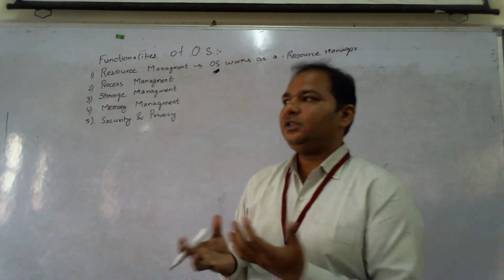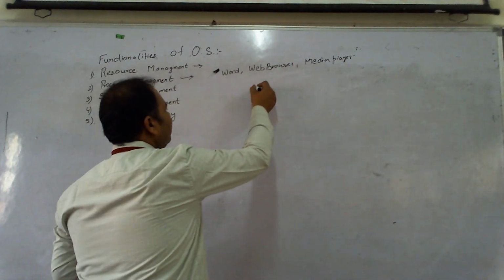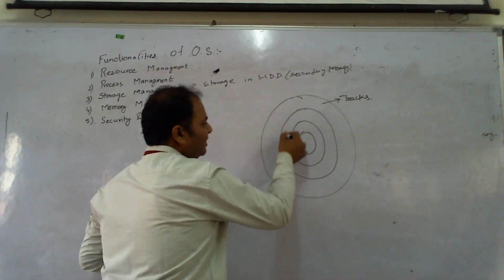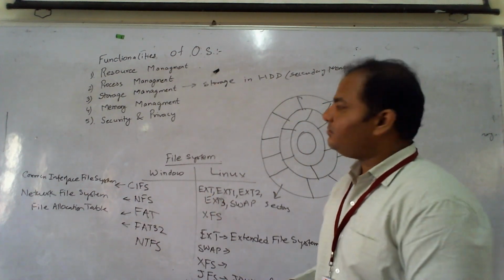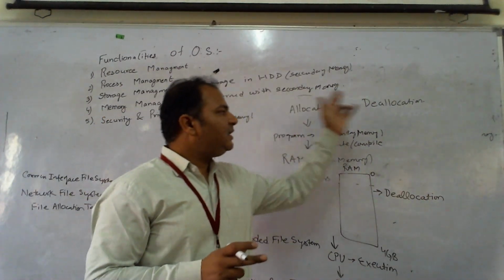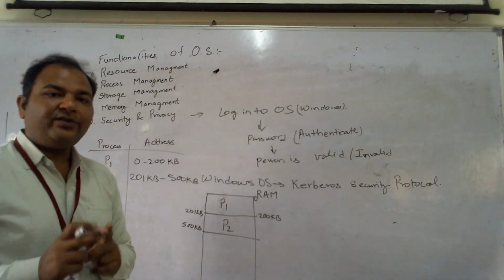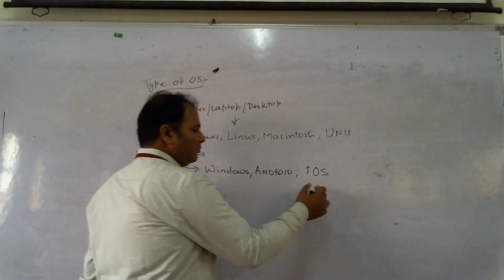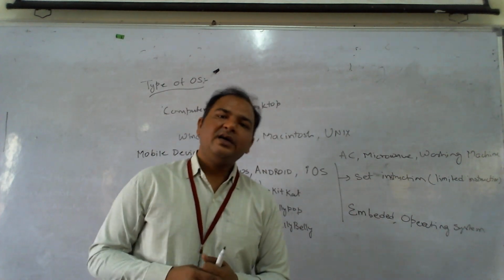Er Anand Gautam (CSE) Operating System 02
CSE- Operating System 02